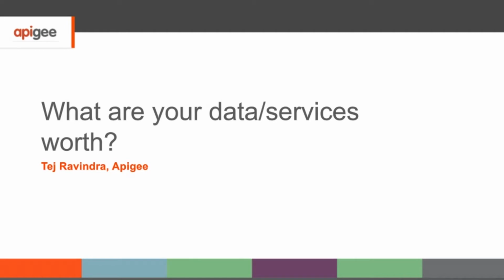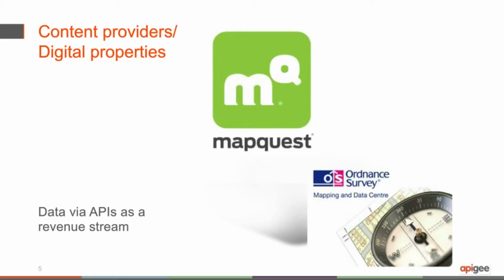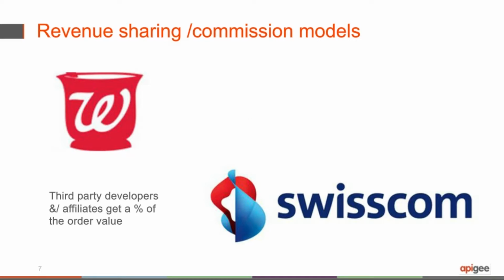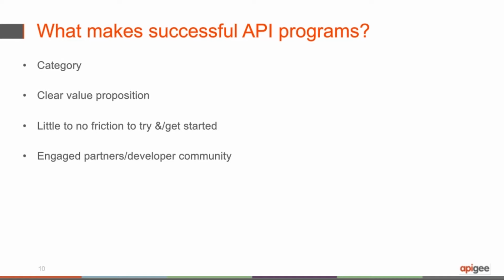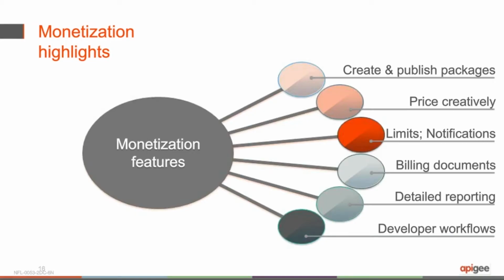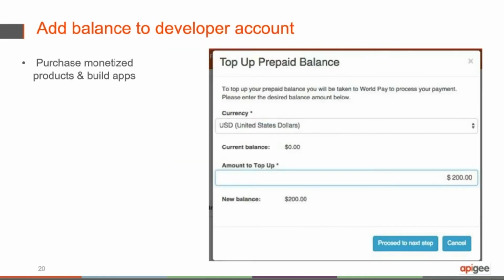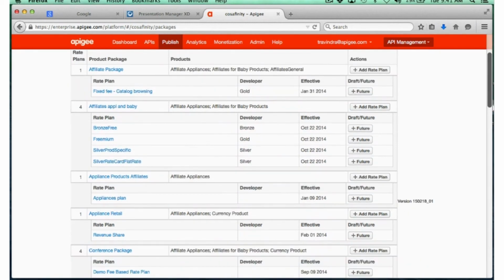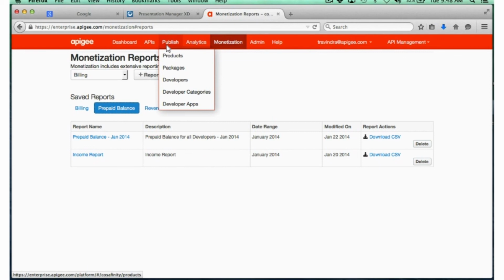Deep-Dive Webcast: Monetize your API Programs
APIs and data have not only become a competitive advantage for enterprises but also an innovation tool and source of revenue. Finding the right monetization program is crucial to help you deliver the right business model for your digital assets.

In our deep-dive webcast, we explore how you can:

- think about your APIs as a strategic revenue opportunity

- strengthen and manage your partnerships

- build and energize your developer ecosystem with creative pricing

- how Apigee Monetization Services changes the game